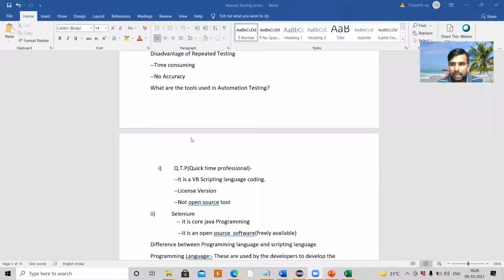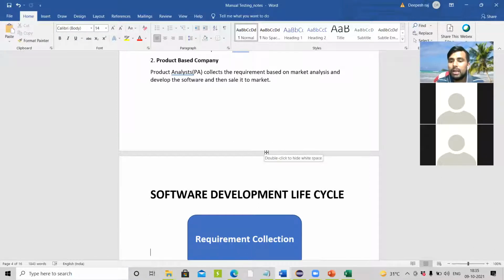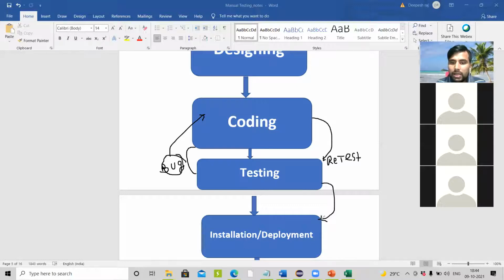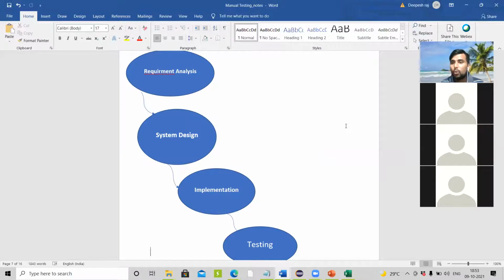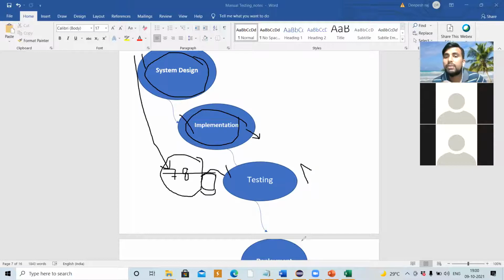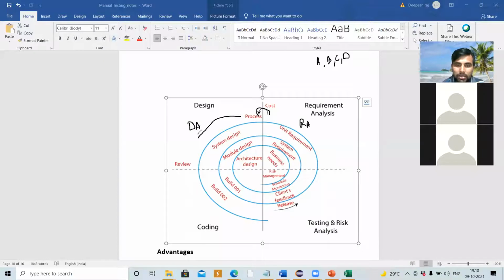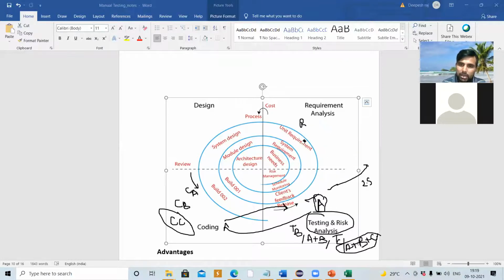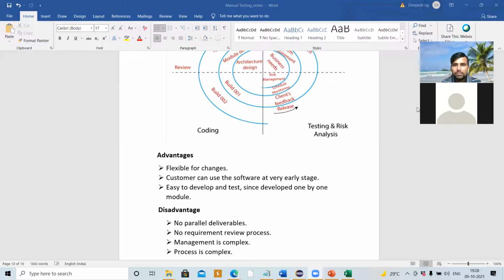SDLC Process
This video explain about SDLC process and Spiral Model.